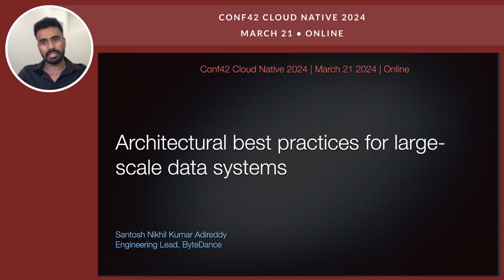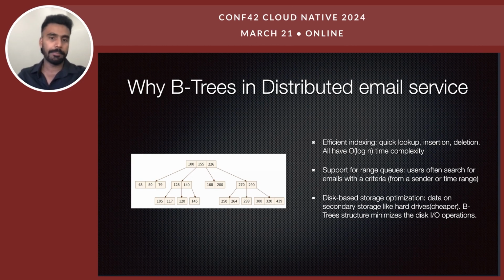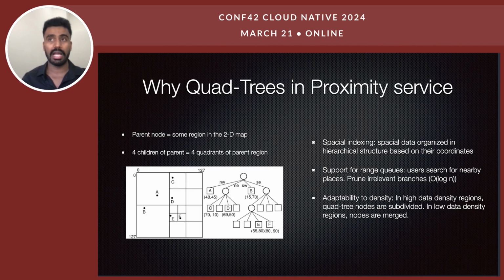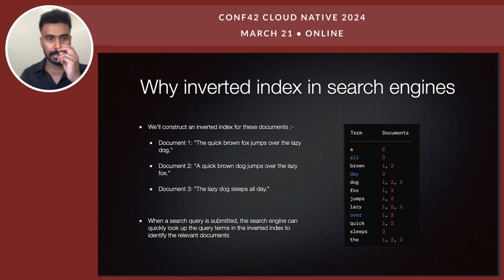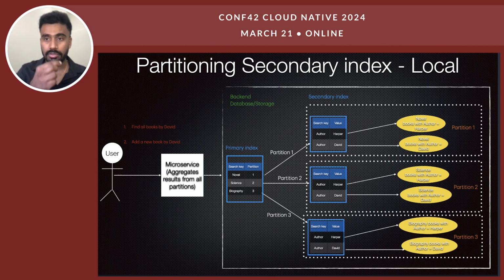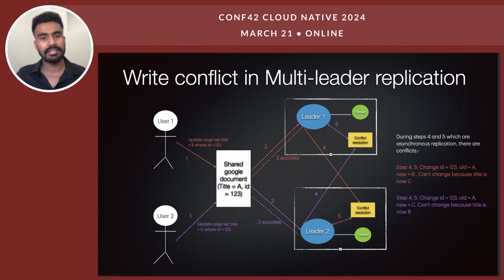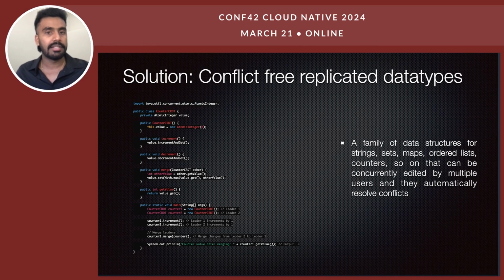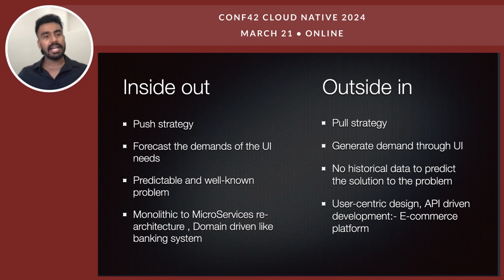Architectural Best Practices for Large-Scale Data Systems | Santosh Nikhil Kumar | Conf42 CN 2024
Chapters
0:00 intro
0:24 preamble
1:06 storage architecture & retrieval
3:38 b-trees vs quadtrees vs lsm trees vs r-trees vs inverted index
7:24 why b-trees in distributed email service
10:49 why quad-trees in proximity service
16:09 why lsm-trees in write-heavy system
20:06 why inverted indexx in search engines
22:42 partitioning database:- secondary indices
23:36 partitioning secondary index - local
27:32 partitioning secondary index - global
29:50 local vs global
32:22 conflict free replicated datatypes (crdts)
32:57 write conflict in multi-leader replication
38:54 solution: conflicat free replicated datatypes
40:47 inside-out vs outside-in architecture
45:48 inside out vs outside in